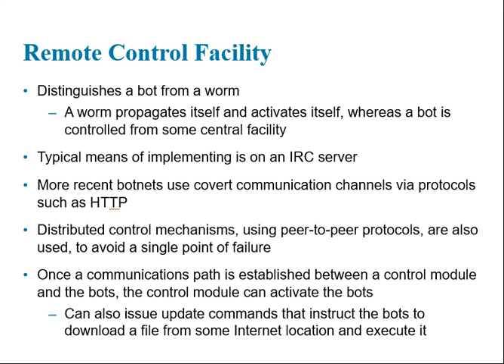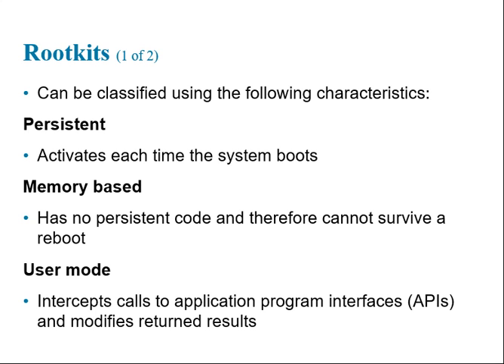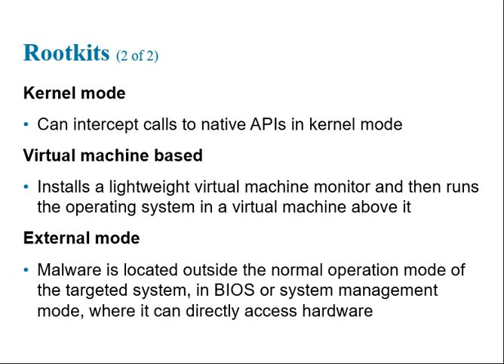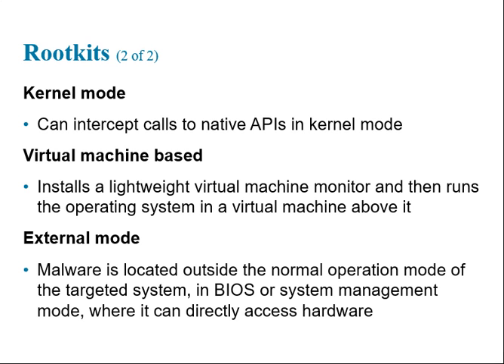Session 9: Malware and Intrusion Part 3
NET4204 Chapter 9